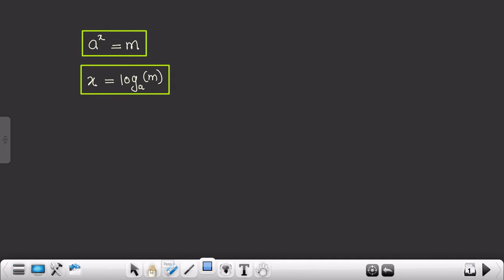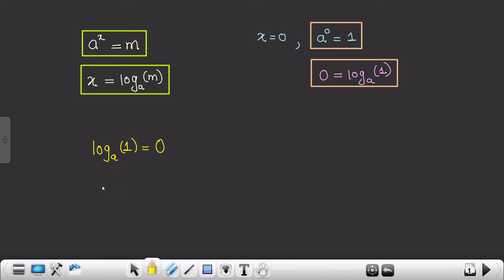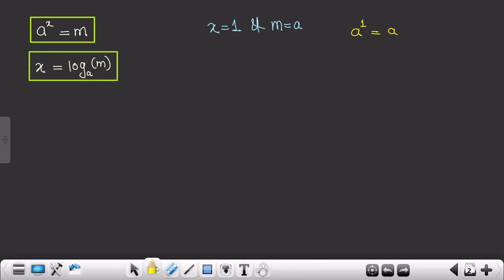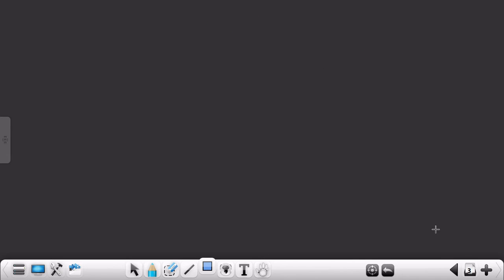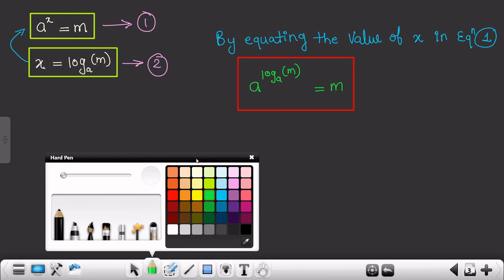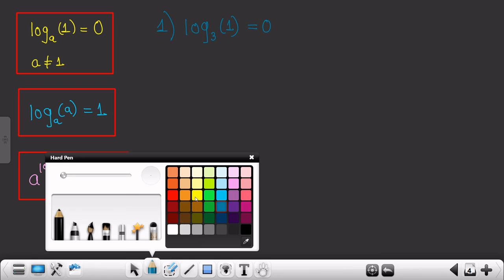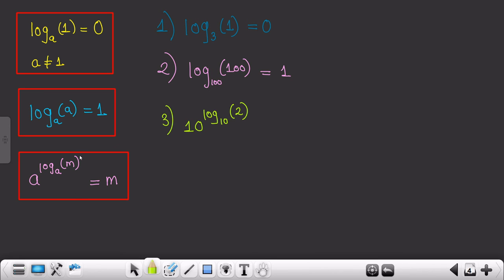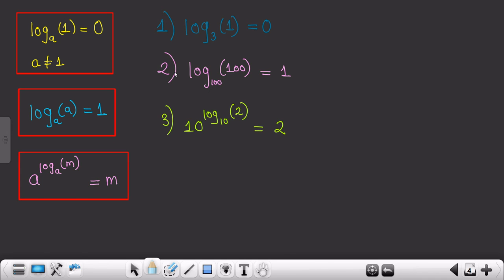Logarithmic Formulas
@ Do you know why and where we are using logarithms in the real world?
@ What is the significance of Log?
@ If you don't know anything about logarithms don't worry it's absolutely fine, after enrolling in this course I assure you that you can not only solve any numerical related to logarithms but also understand the actual significance of logarithms in the real world. Whatever courses I'm making it is intended for Mechanical, Electrical, Biomedical, Electronics, Computer Science, Production Engineering students or equivalent degree students.

Let me give you a brief idea about what we are going to study in this course.

1) At first, we will understand why we require the concept of the logarithm, what made mathematicians introduce logarithms, in short, we will see the significance of logarithms with the help of one example.
2) Conversion of the exponential equation to the logarithmic equation and vice versa.
3) Few important and basic formulas
4) The concept of Log revolves around 4-5 rules and we are going to study those rules and solve various numerical based on each and every rule.
5) Logarithms are widely used in advanced mathematics so after completing the course you also expect to perform well in some topics of advanced mathematics.

So this is what you can expect to learn from the course. It's my request please do watch 2-3 videos which I'm keeping free after watching those videos you yourself will understand what a quality instructor I am. Hope you will surely enjoy the course.